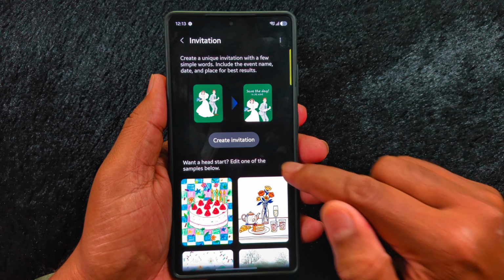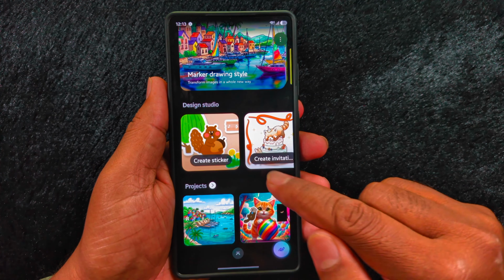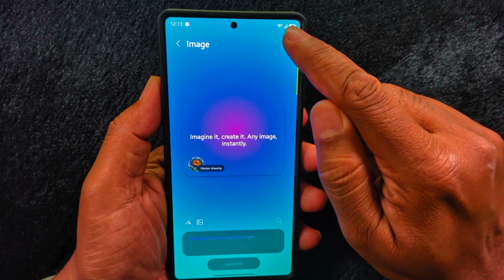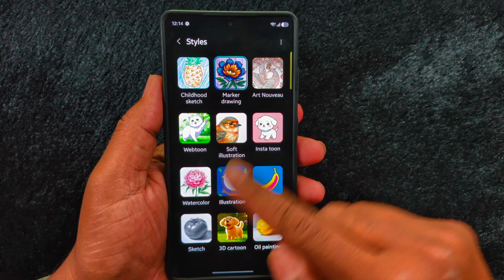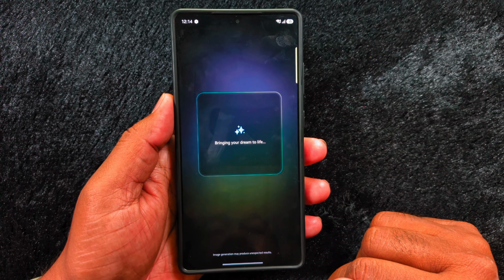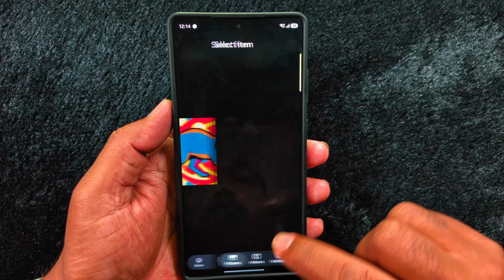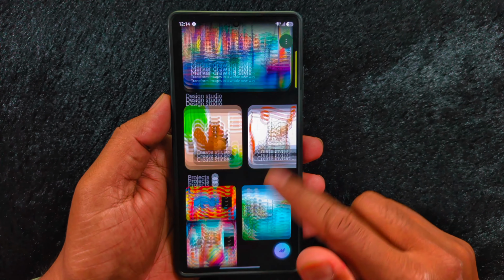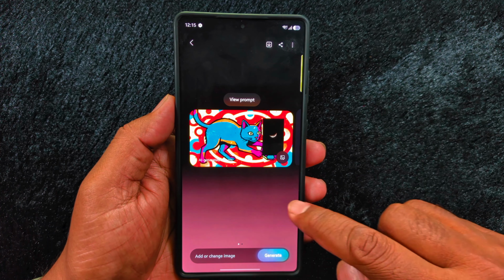How to Use Creative Studio in One UI 8.5 (S26 Ultra, S26+, S26)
Learn how to use Creative Studio in Samsung One UI 8.5 on your Galaxy S26 Ultra, S26 Plus, and S26! In this video, I’ll walk you through a complete step-by-step tutorial showing how to create stunning AI images, custom stickers, wallpapers, and more using Samsung’s latest Galaxy AI feature.

Creative Studio is one of the most powerful new tools in One UI 8.5, letting you:
Generate AI images from text prompts
Turn sketches into realistic artwork
Create custom stickers instantly

Whether you’re a beginner or a tech enthusiast, this guide will help you unlock the full potential of Samsung Creative Studio.

Why You Should Watch:
Discover hidden Samsung AI tools
Create content faster with AI
Learn pro-level creative tricks